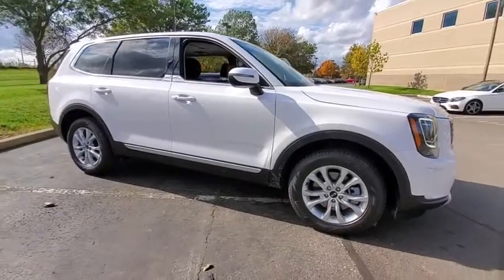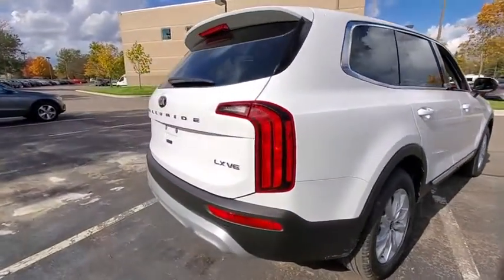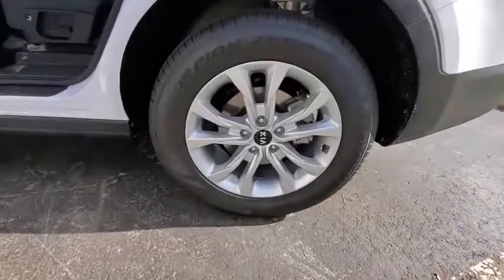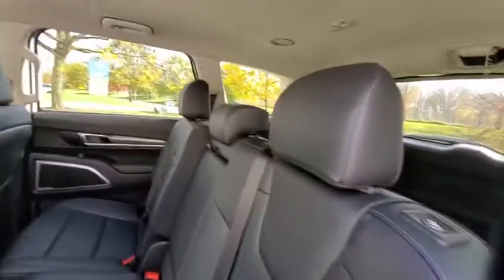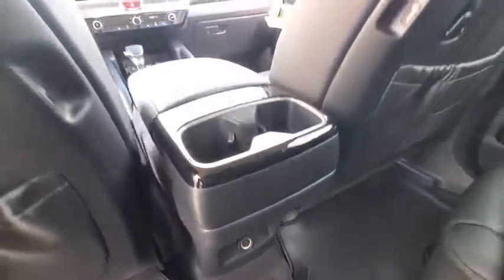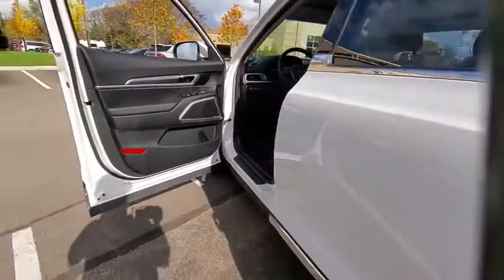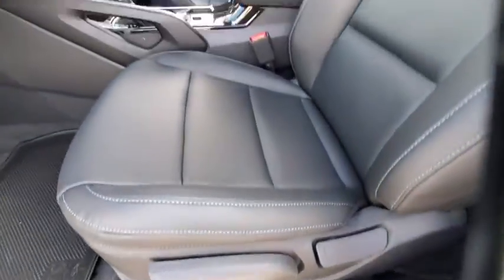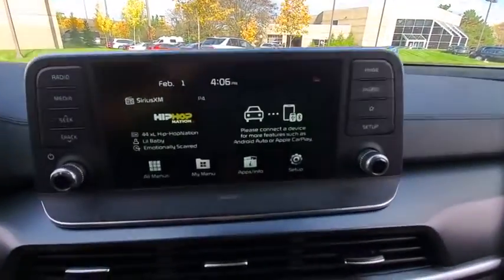2021 Kia Telluride Dublin, Columbus, Delaware, Powell, Westerville, OH MG122243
Glacier White Pearl New 2021 Kia Telluride available in Dublin, Ohio at Crown Kia of Dublin. Servicing the Columbus, Delaware, Powell, Westerville, OH area.

Recent Arrival! Priced below KBB Fair Purchase Price! 20/26 City/Highway MPG Glacier White Pearl 2021 Kia Telluride LX FWD 8-Speed Automatic 3.8L V6 DGI DOHC Dual CVVTbrbrbrAdditional Savings available for Military($400) College Grad ($400) UBER (Variable Amount based on Model). See Dealer for Details.